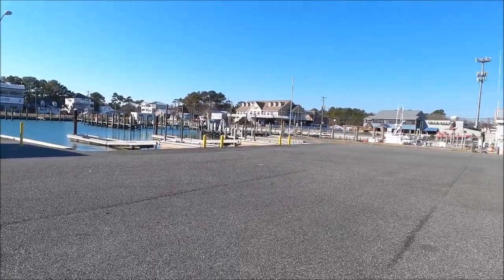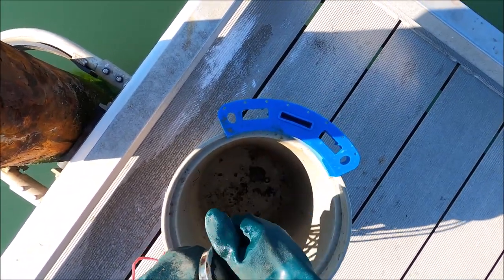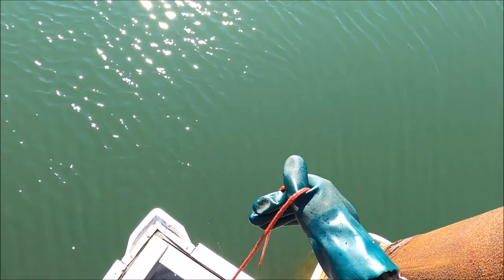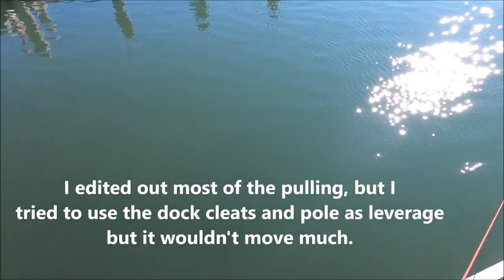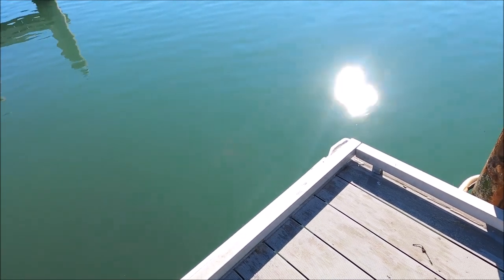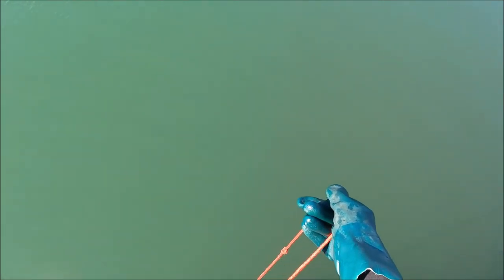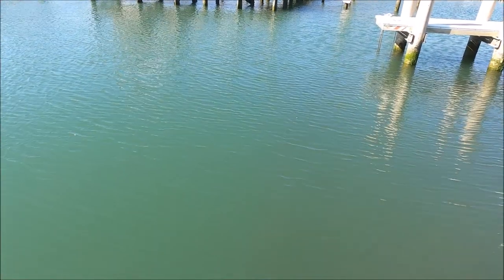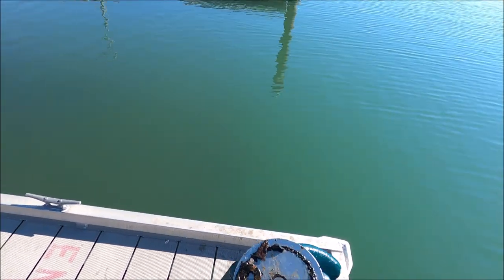Magnet Fishing By Sunset Marina At The Boat Ramp Commercial Harbor in Ocean City Maryland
Once again I went back to the county boat ramp at Sunset Marina in Ocean City Maryland.  This boat ramp is the busiest during the year, but shockingly, for the 2nd time I didn't get much action.  Hard to tell why?  Tides pulling everything out?

But I did manage to get the magnet on something heavy. I tried to pull it out with my truck but I couldn't get it out.

I felt pretty bad knowing it was there and not reporting it, so I gave Department Of Natural Resources Police a call and let them know. They said an officer would call me back. but so far haven't heard from one. If they aren't concerned then there's no reason for me to be either.

Yeti Bucket used for fishing/magnet fishing

Yeti Bucket Accessory